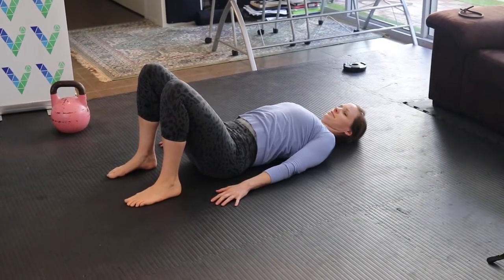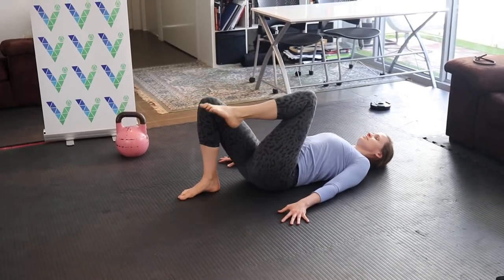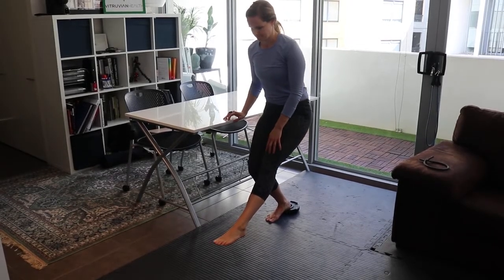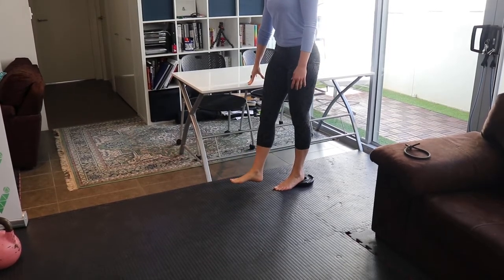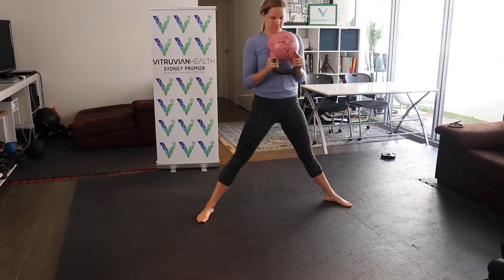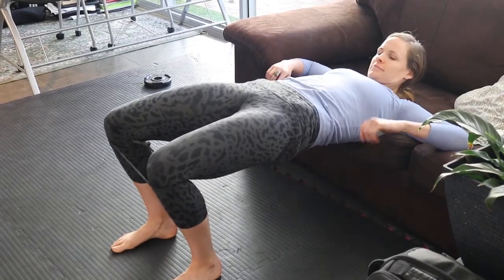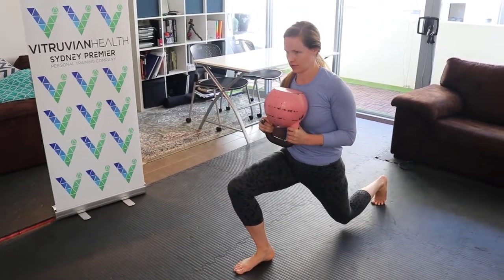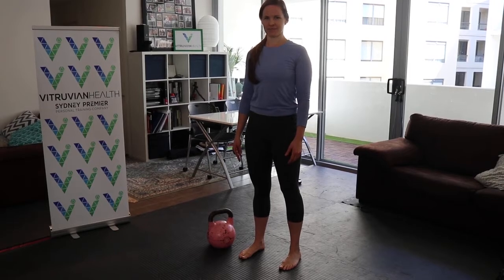Lower Body Workout | Vitruvian Health Home Workout Series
0:40 - Single Leg Glute Bridge (Left)
0:59 - Side Clams  (Left)
1:21 - Active Pigeon (Left)
1:46 - Single Leg Glute Bridge (Right)
2:08 - Side Clams (Right)
2:32 - Active Pigeon (Right)
2:59 - Controlled Pistol Squat (Left)
5:23 - Single Leg Romanian DL
6:18 - Lateral Lunge
7:09 - Banded Hip Extension
8:57 - 1 1/4 Split Squat

💸 Get 5% of what every you want 💸
Looking to get supplements straight to your doorstep then use the link below and order what you like

Want a personalized plan so you know what exactly to get then book in with one of the senior or master Vitruvian health trainer's and will guide you.